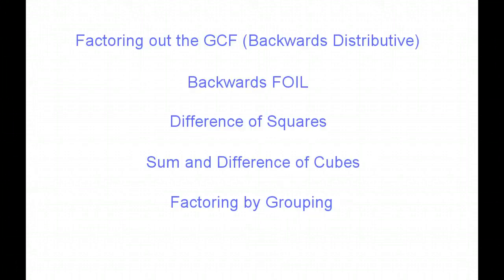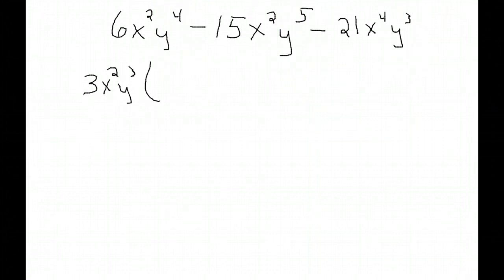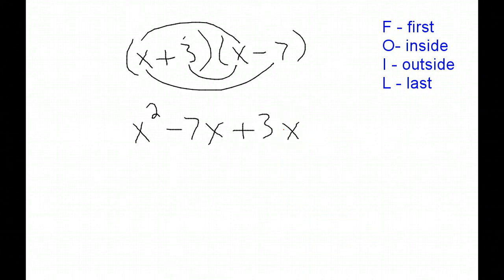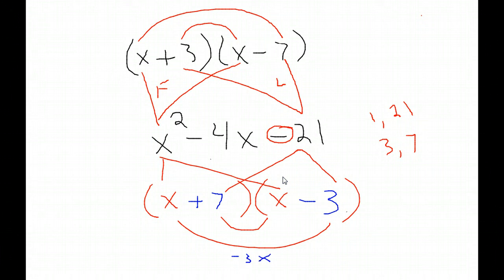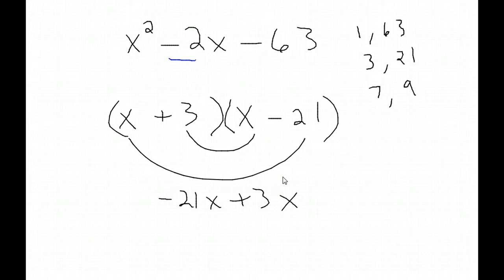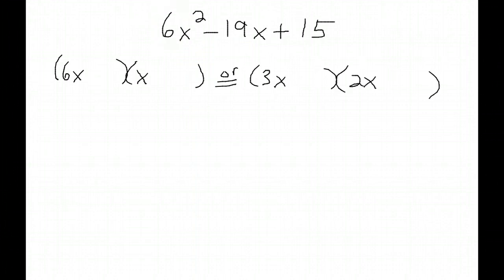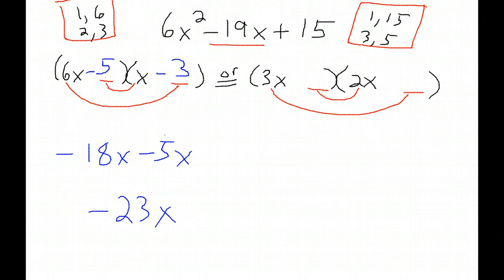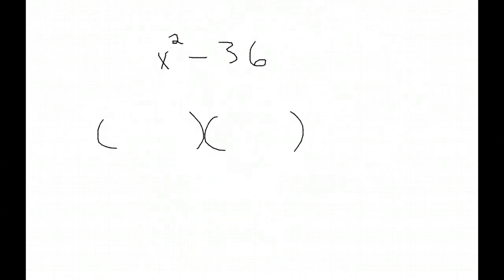Factoring Polynomials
This video covers pulling out the greatest common factor, factoring the difference of squares, and backwords FOIL.